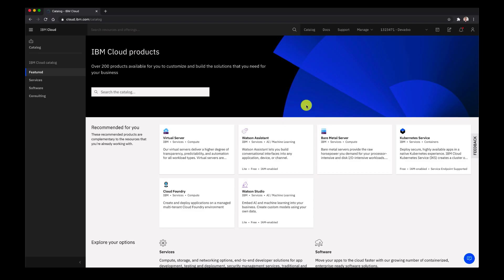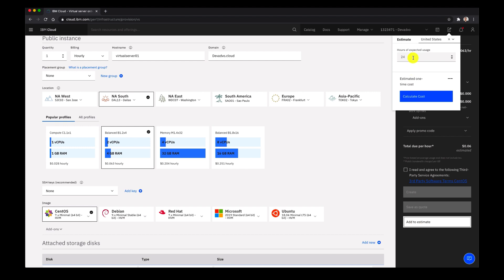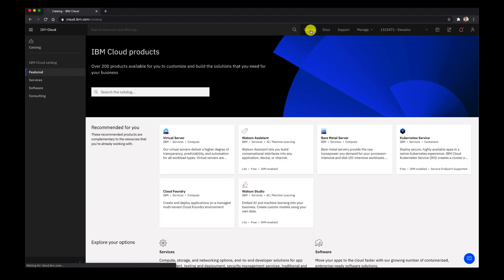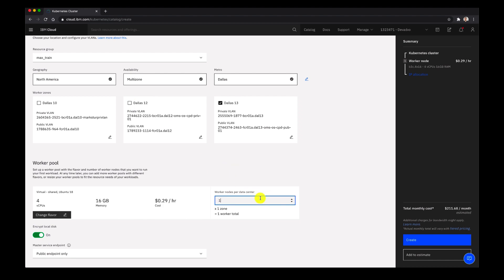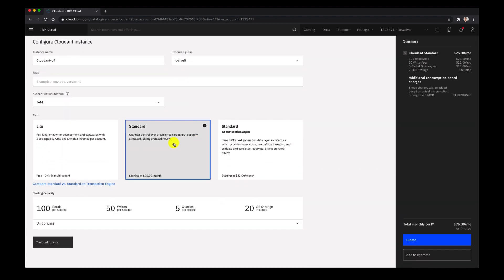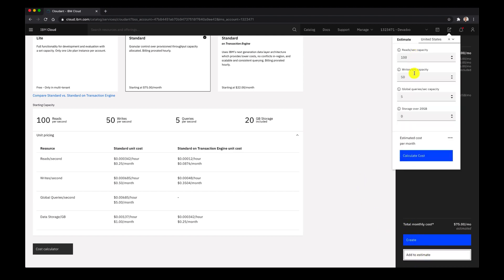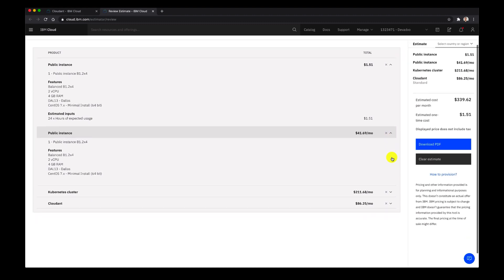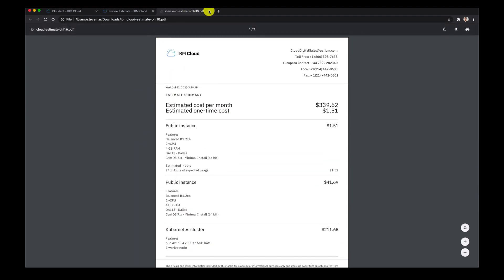IBM Cloud Cost Estimator - IBM Cloud Fundamentals 5/6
In this video, I will talk to you about the cost estimator on IBM Cloud. We will review how to add estimates for services on IBM Cloud, and export the estimates. This is the fifth video in a series of six to understand the fundamentals of IBM Cloud.

5  IBM Cost Estimator - (this video)